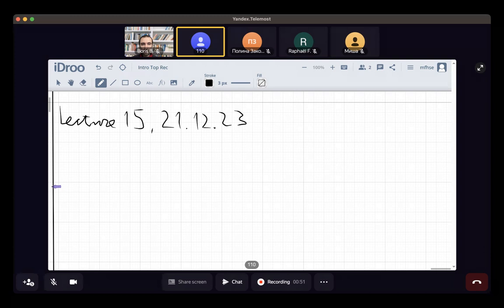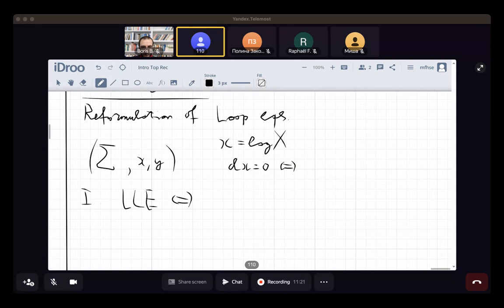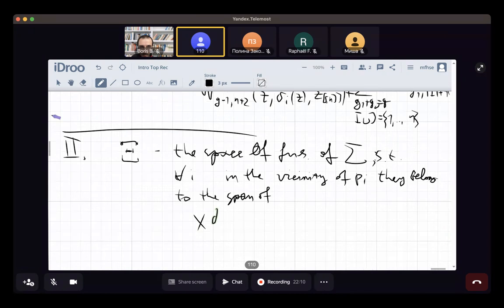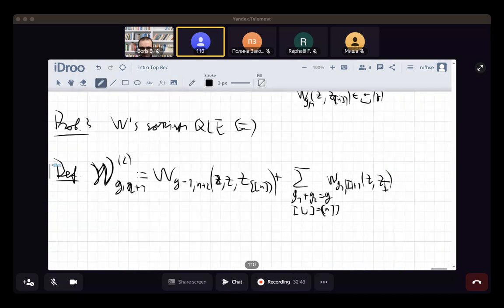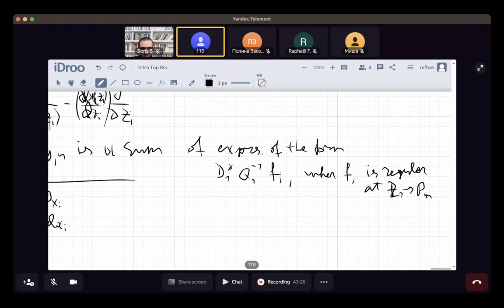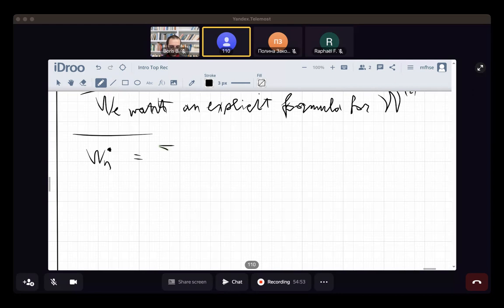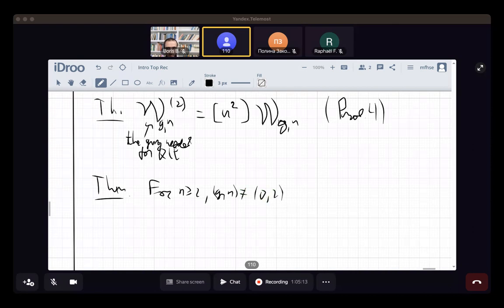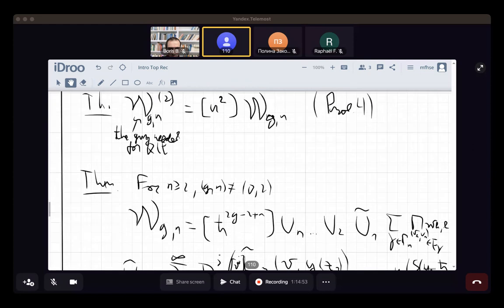Dunin-Barkovskiy P. I. Bychkov B. S. Introduction to Topological Recursion. 21.12.2023.